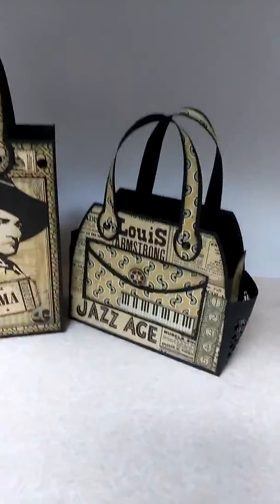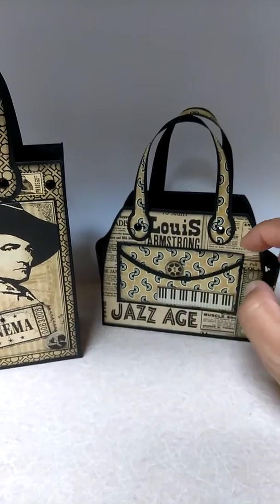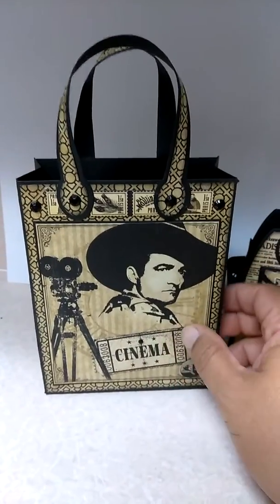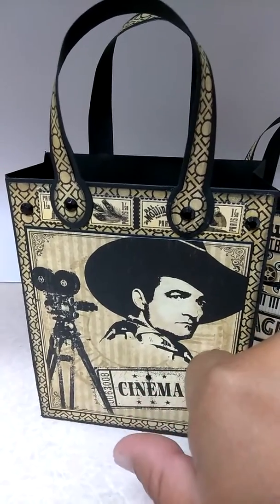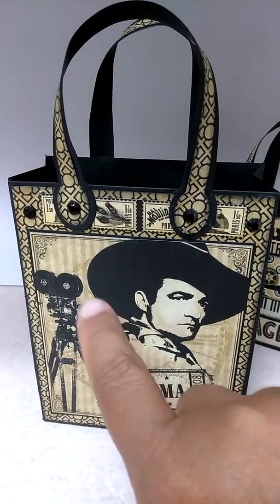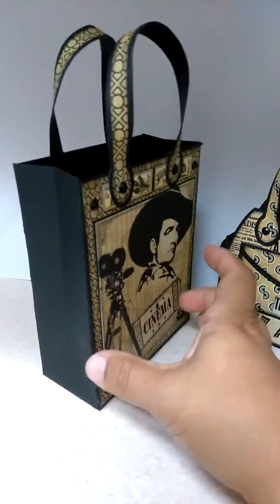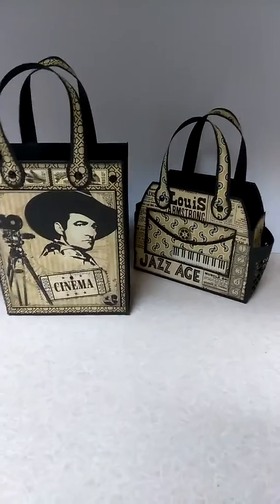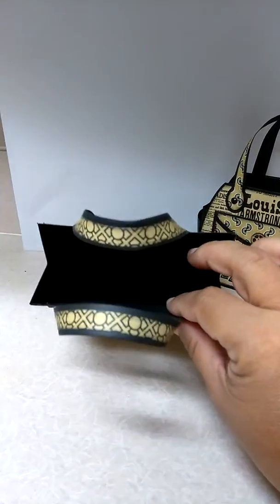Our daily bread totes new projects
I wanted to share the two totes I made using the our daily bread timeless tote and the card caddy. I used the graphic 45 " Curtain Call". I really like how they turned out. Working on some more and will make a tutorial to show how to make the card caddy. Let me know if you have any questions.